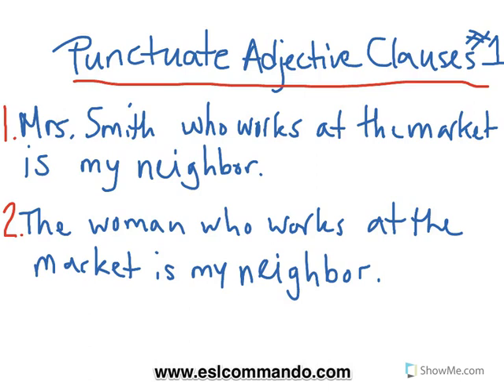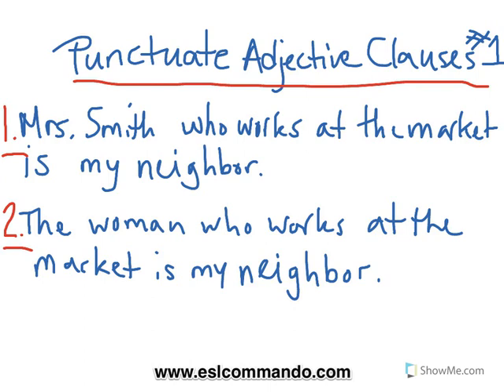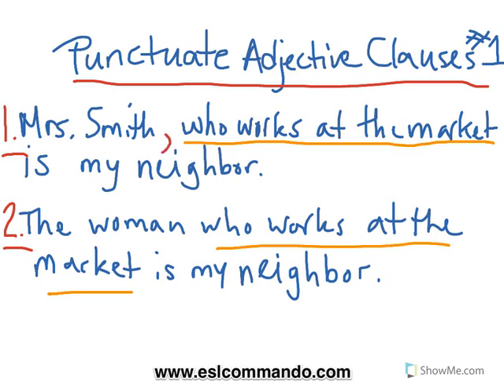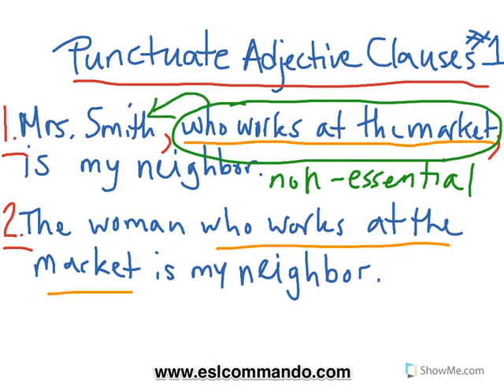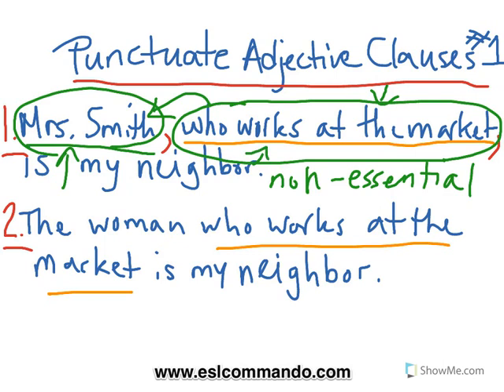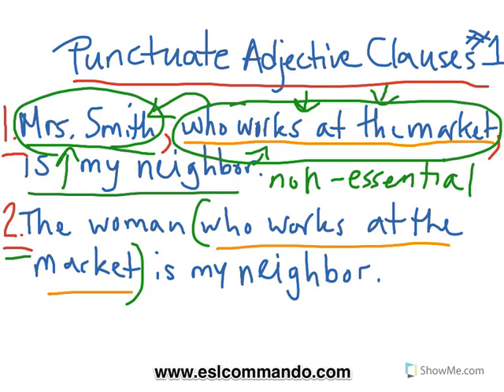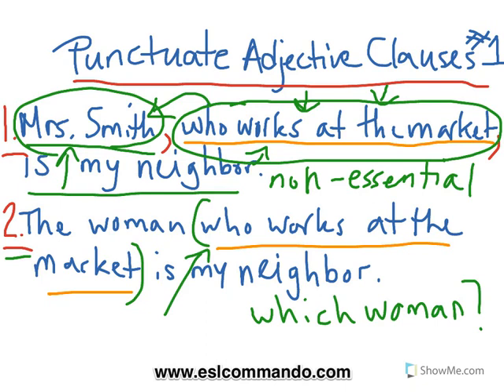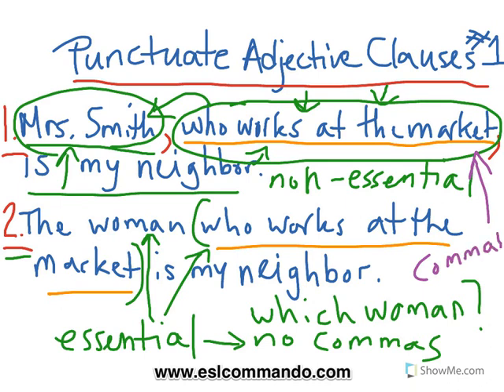How to Use Commas in Adjective Clauses #1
How to punctuate adjective clauses - part I. Check out eslcommando.com